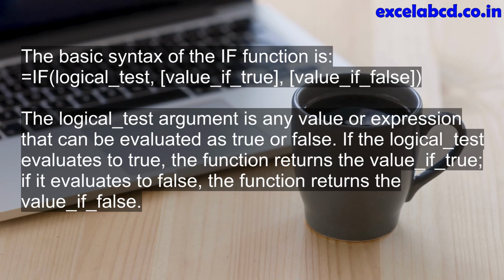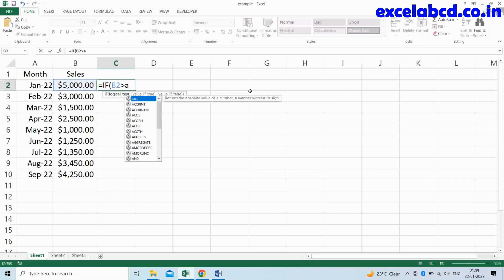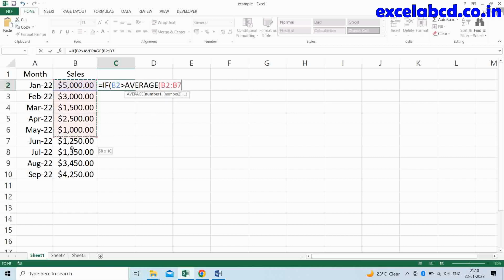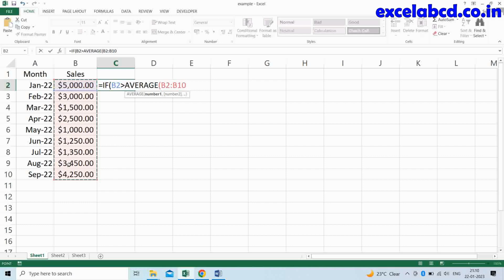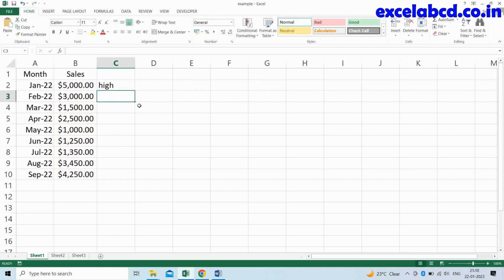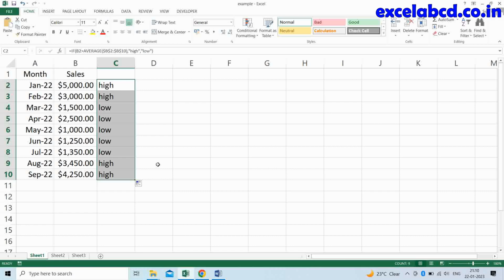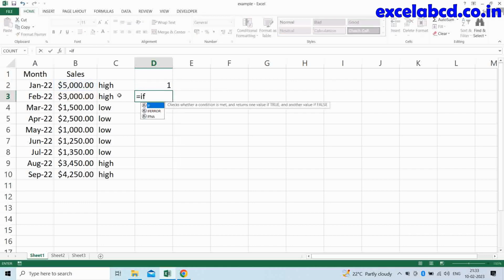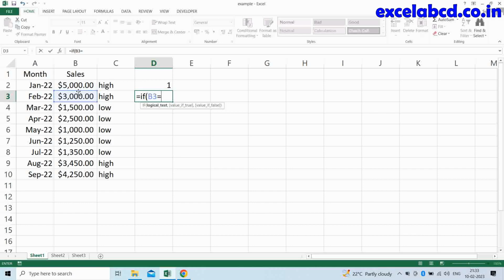Excel Intelligence Unleashed | Video 8: Mastering the IF Function for Dynamic Data Analysis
Welcome back to our Basic Excel Course! In Video 8, we unravel the magic of the IF function, a cornerstone for dynamic and conditional data analysis. Whether you're creating decision-making models, managing budgets, or simply enhancing your spreadsheet prowess, the IF function is a must-know. Join us in this tutorial to unlock the power of IF and elevate your Excel skills.

🔍 Topics Covered in Video 8:

Introduction to the IF Function
Basic Conditional Statements
Advanced IF Techniques for Dynamic Analysis
🚀 What You'll Learn:
By the end of this lesson, you'll be equipped with the knowledge to wield the IF function for intelligent data analysis. From simple conditions to complex scenarios, this tutorial provides practical insights to enhance your ability to make Excel work for you.